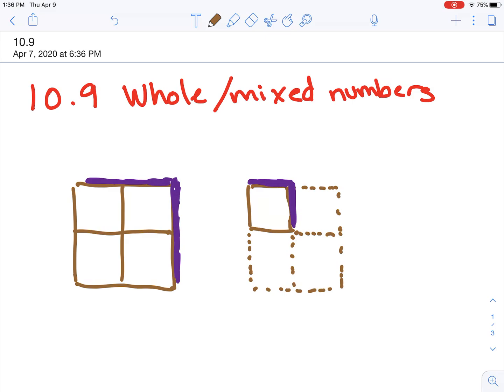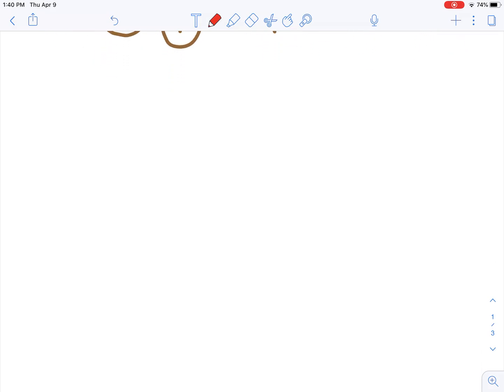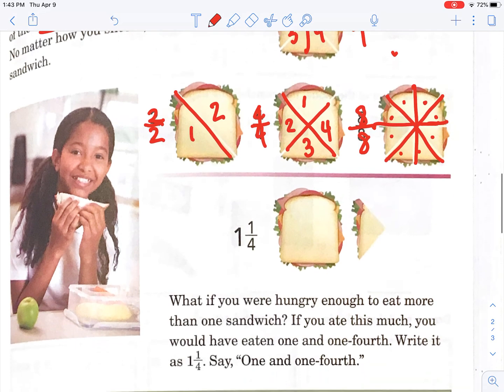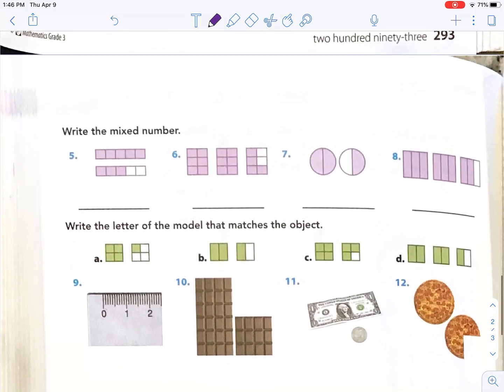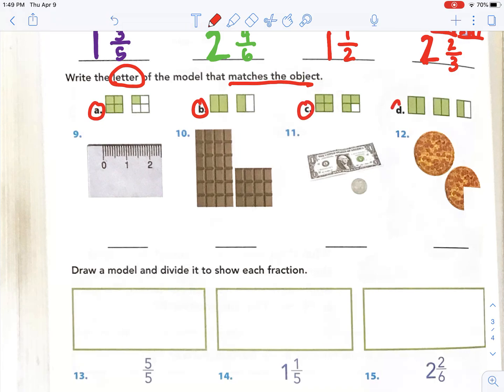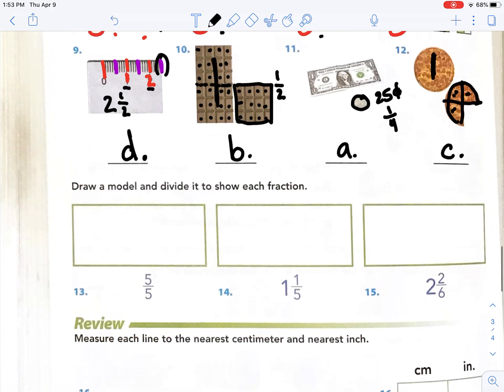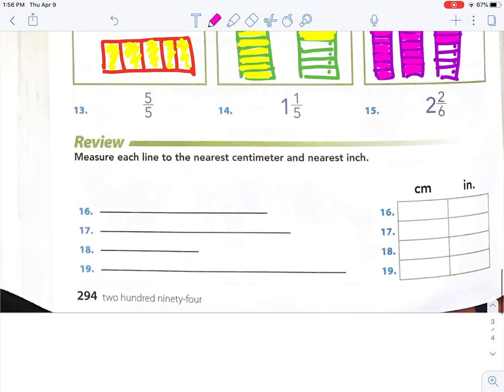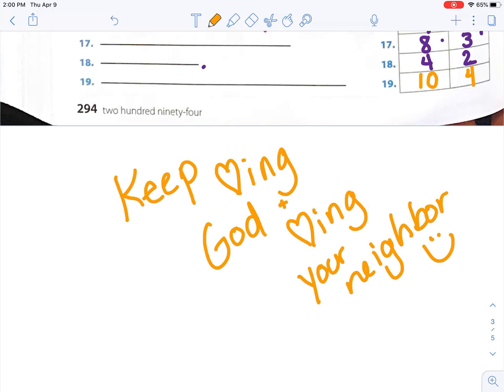Math-10.9 by Mrs. K.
Follow along, but don't just copy. Copying is like watching a work-out from the couch and thinking you'll get stronger.